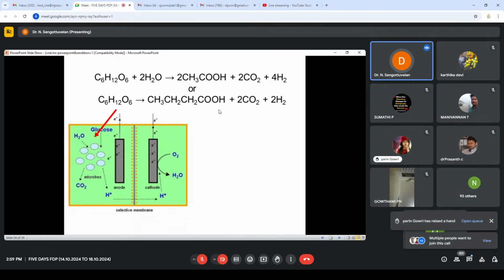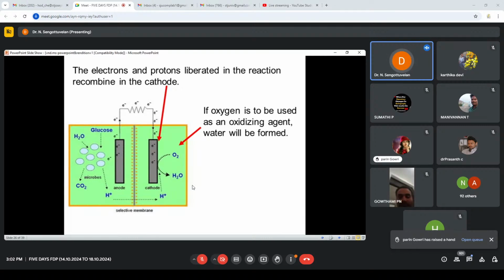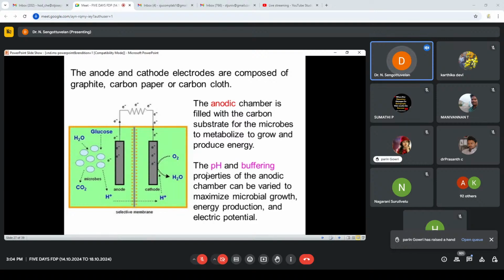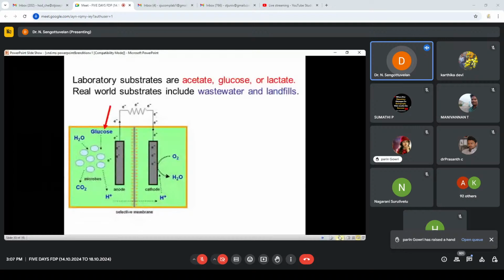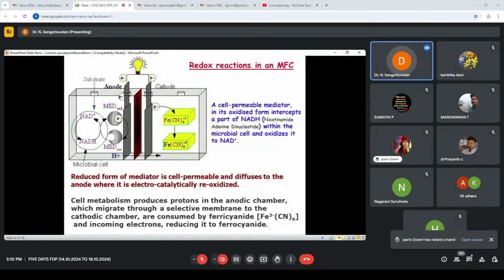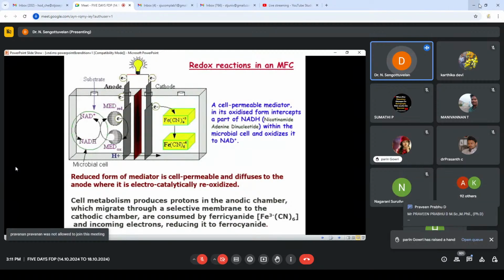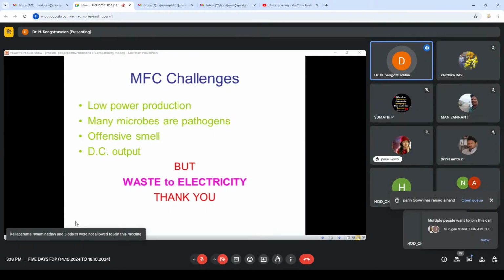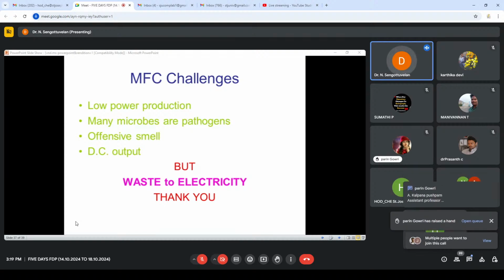FDP ONLINE PROGRAM FROM 14TH TO 18TH OCTOBER 2024